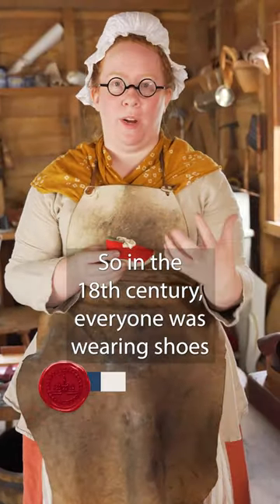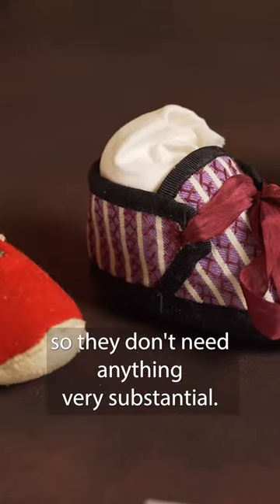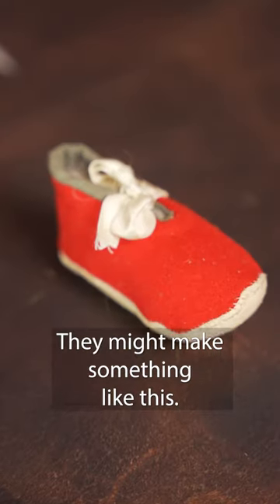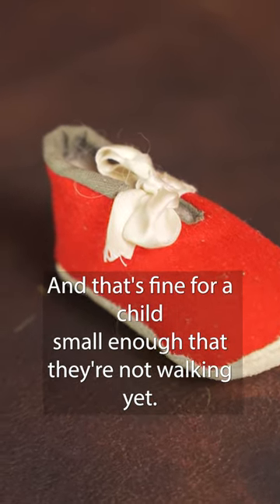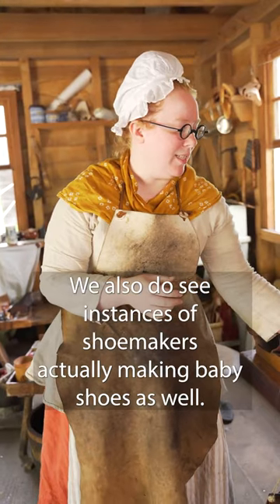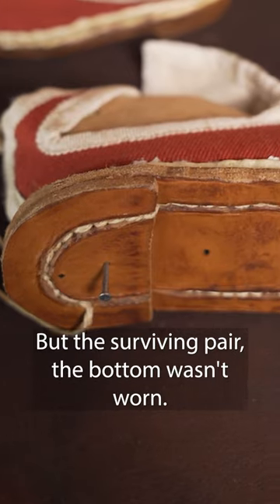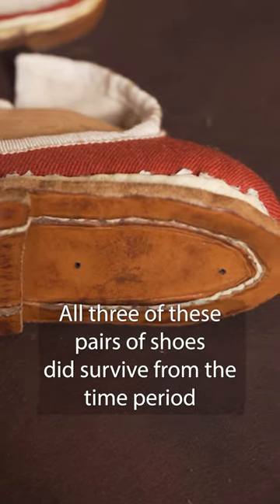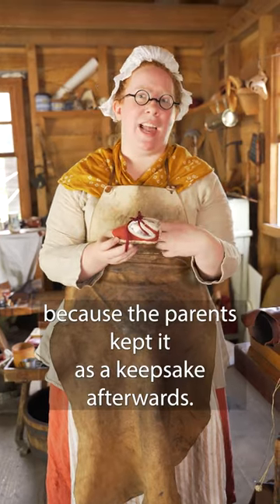Tiny shoes, big history!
In the 18th century, baby shoes were more than footwear; they were cherished keepsakes. With minimal wear and tear since most babies weren’t yet walking, these little shoes tell a story of a bygone era.